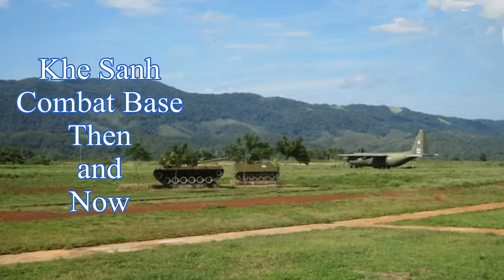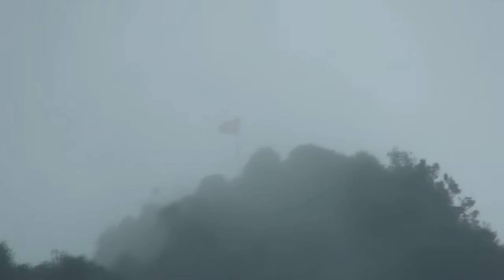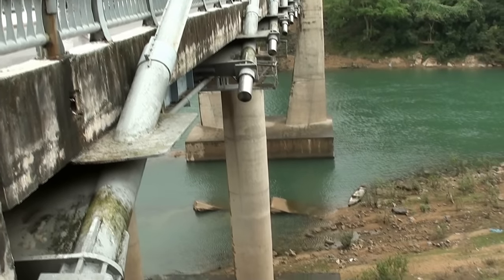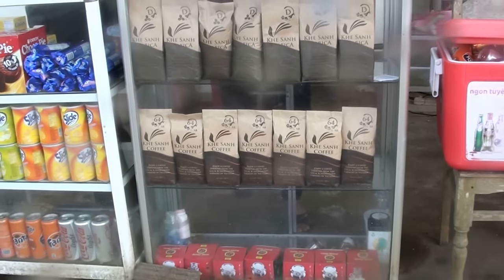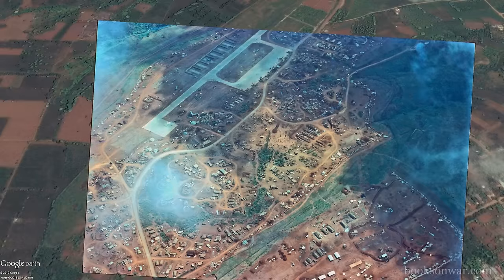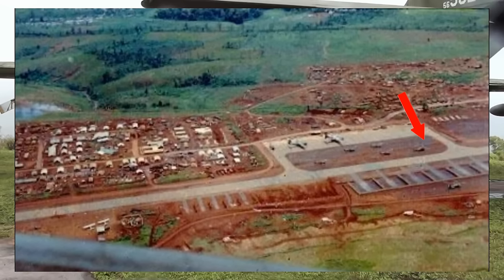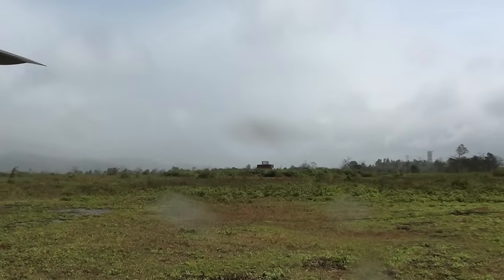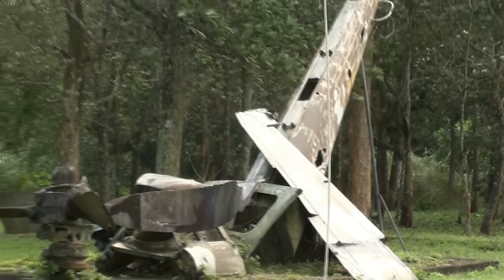Seige of Khe Sanh Then & Now US Marines Vietnam War 1968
Siege of Khe Sanh Marine Base 1968 Vietnam TET Offensive. The documentary precisely compares today's feature exhibits with 1968 period photos, visual maps. Provides an insight to action experienced during 1968. Also visits the US Base at the Rockpile and the location of the Ho Chi Minh Trail at Dakrong Bridge Highway 9. Excellent visitation and orientation.